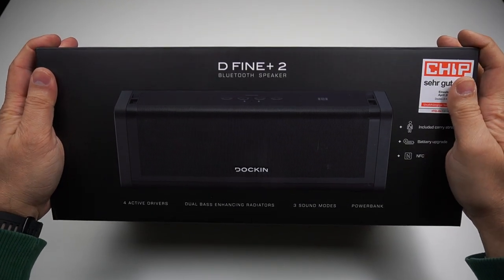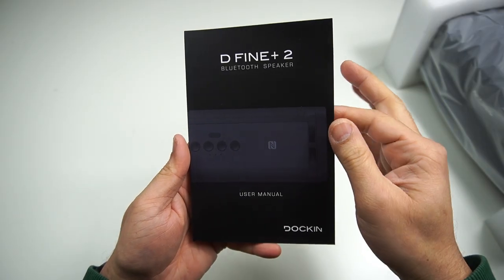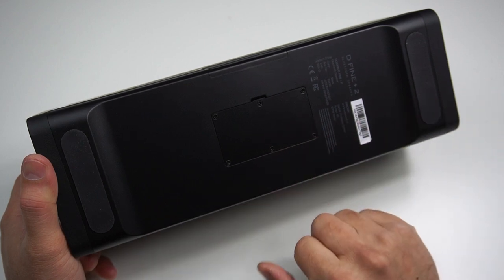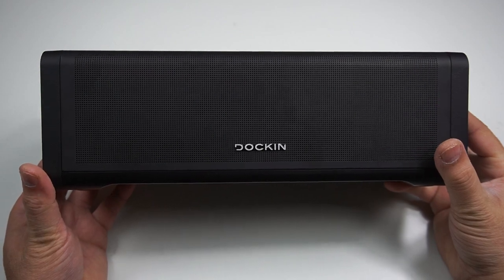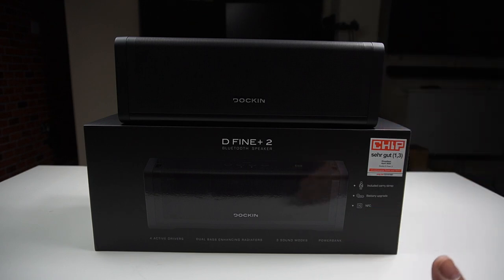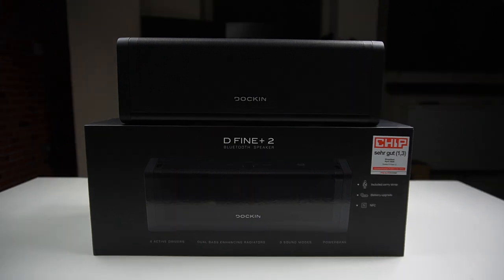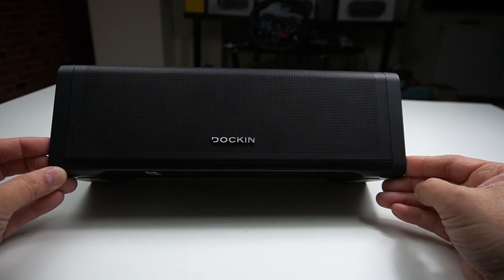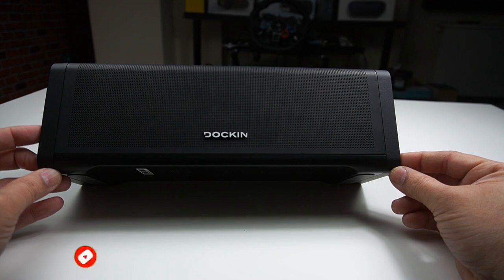Dockin D Fine+ 2 Stereo HiFi Wireless Bluetooth Speaker 50 W BASS OUTPUT ( REVIEW / BASS TEST )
DOCKIN D FINE+ 2 Hi-Fi Bluetooth Speaker - Portable speaker for indoor & outdoor, 50W, wireless, water-protected, carrying strap, strong battery lasting 16 hours, perfect sound, THREE sound modes

▶️SUCCESSOR OF THE AWARD-WINNING D FINE+: The new D FINE+ 2 is impressive with even better top sound, three selectable sound modes, longer running time, and improved mobility. In short: the perfect mobile sound experience.

▶️THREE DIFFERENT SOUND MODES: Depending on your preferences and spatial conditions, you can choose between three different sound modes with the D FINE+ 2. Of course, each with perfect sound tuning - whether it's electro, hip hop, rock, jazz, or classical, the four integrated drivers deliver the finest sound enjoyment.

▶️SUSTAINABILITY AND ENDURANCE are very important to the D FINE+ 2: The strong and even replaceable battery not only delivers runtimes of up to 16 hours but also makes it sustainable. The integrated power bank function, which allows smartphones and tablets to be charged via USB, is also particularly practical.

▶️OPTIMAL FOR AT HOME AND ON THE MOVE: Whether in your own four walls or on the move, the D FINE+ 2 can be used in a variety of ways thanks to its robustness and IPX5 protection class (water-protected) and is easy to transport thanks to the included carrying strap.

▶️ELEGANT AND TIMELESS DESIGN: The D FINE+ 2 is the jewel in the design series of the previous Dockin Bluetooth Speaker and presents itself in an extremely stylish look. The high-quality materials and optimal processing also contribute to this.